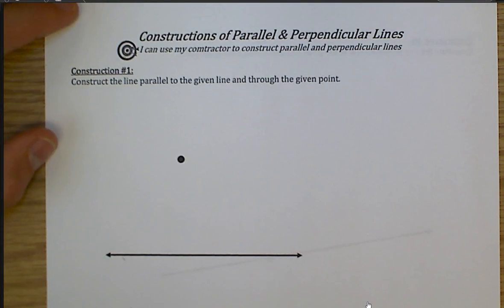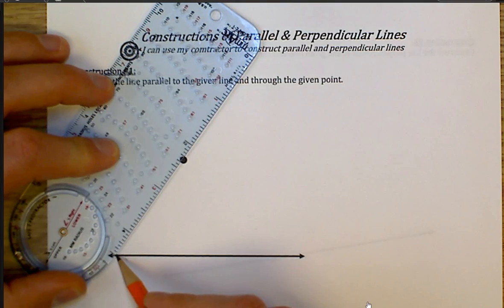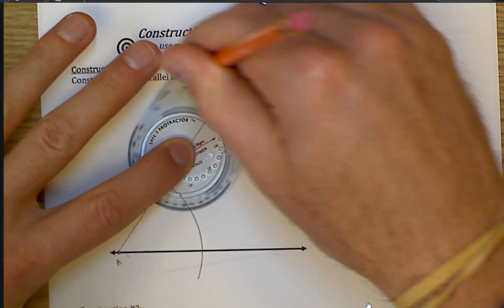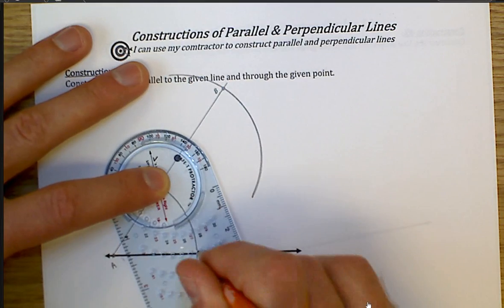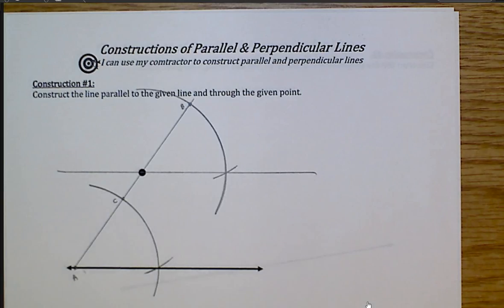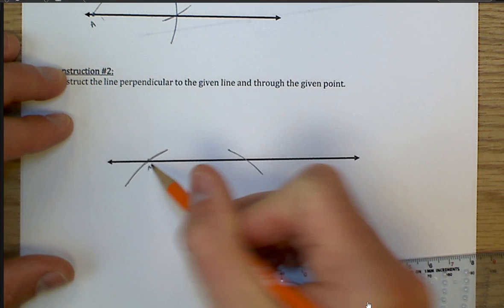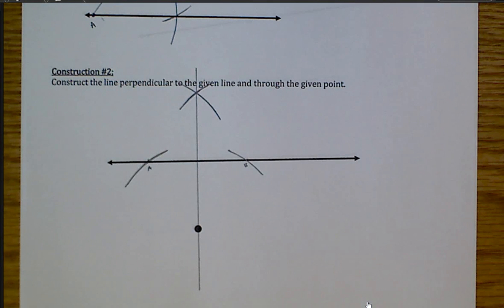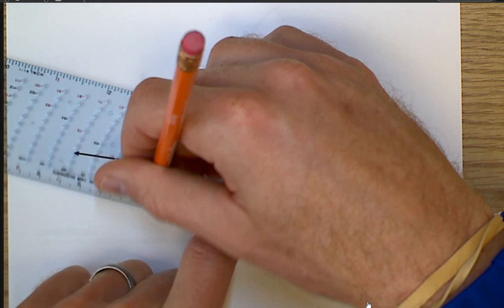Constructing Parallel and Perpendicular Lines